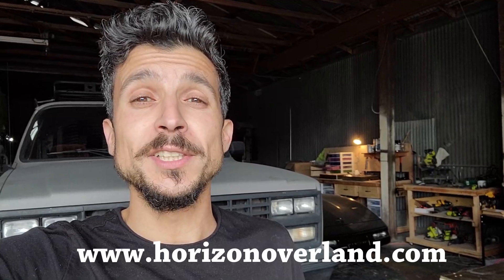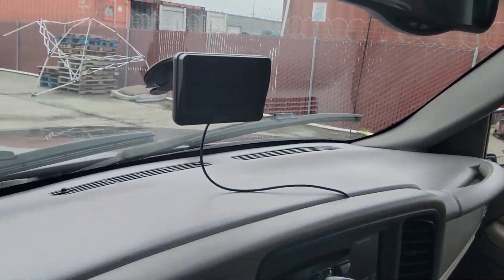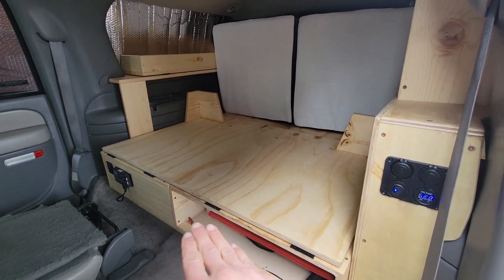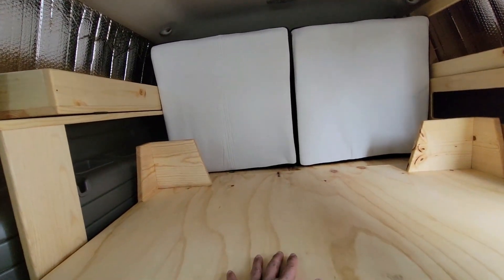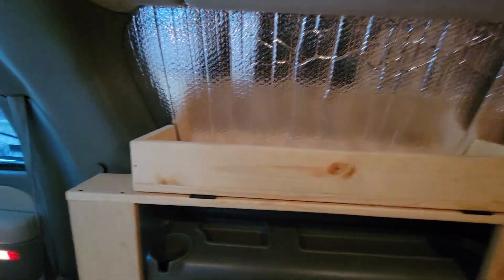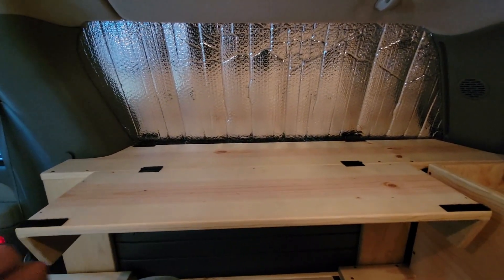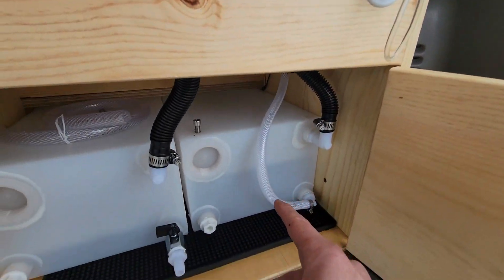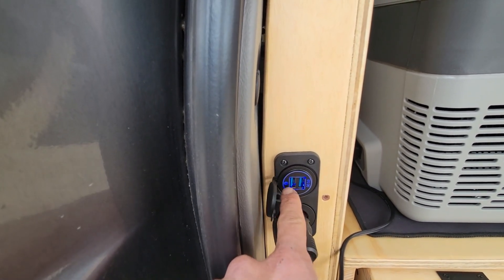Suburban SUV / Camper Indoor & Outdoor Rear Kitchen [Build #22]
SOLD

In this video, I take you on a tour of my latest build, which is a 2002 Chevrolet Suburban 4x4 that has the G80 rear lockers and the Autoride electronic suspension. This Suburban has been transformed to a Level 3 Camper build featuring MAJOR UPGRADES from previous Level 3 Suburban builds. The Level 3 consists of a bed and storage platform, side shelving, a rear kitchen area as well as the solar and battery setup.

Package Levels:

Level 1:
- Bed & Storage

Level 2:
- Bed & Storage
- Side Shelving

Level 3:
- Bed & Storage
- Side Shelving
- Kitchen
- Solar & Electricity